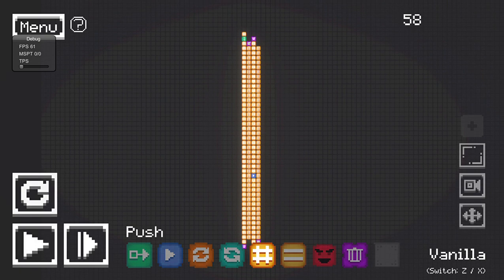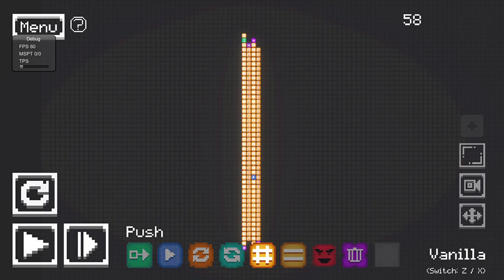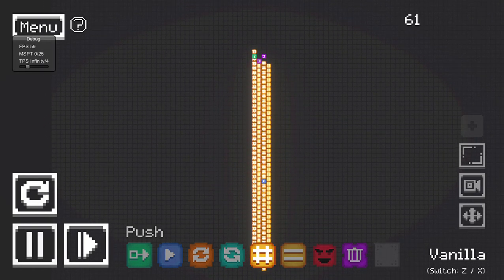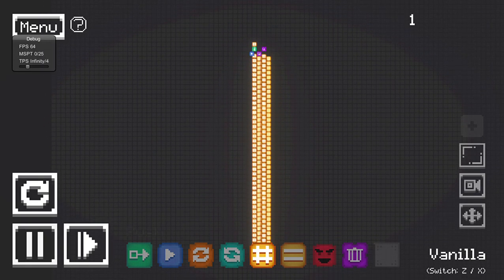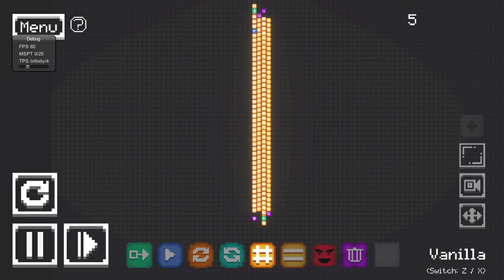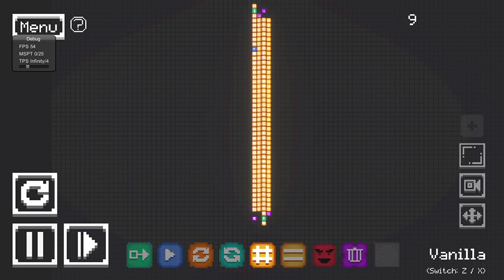Slowing down movers in Cell Machine Mystic Mod - Infinitely expandable